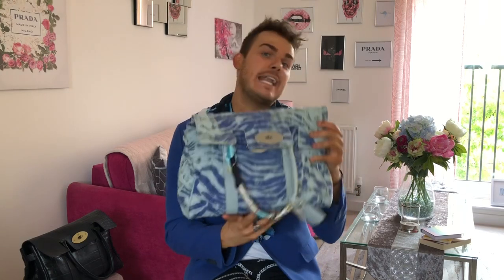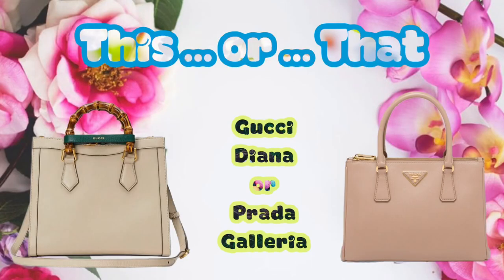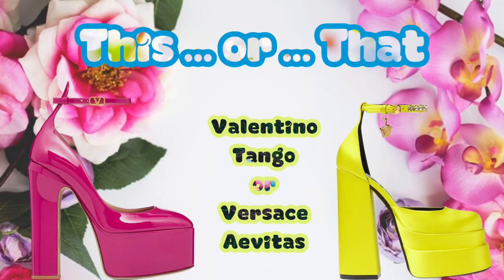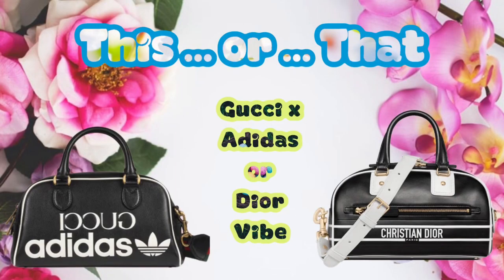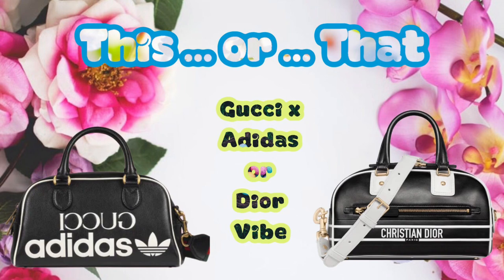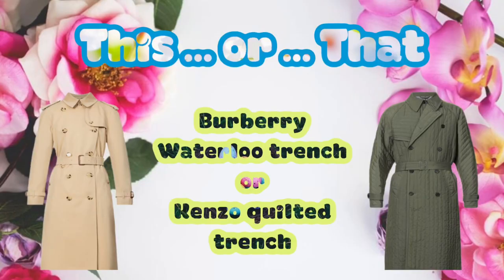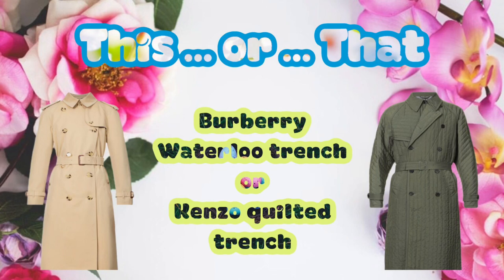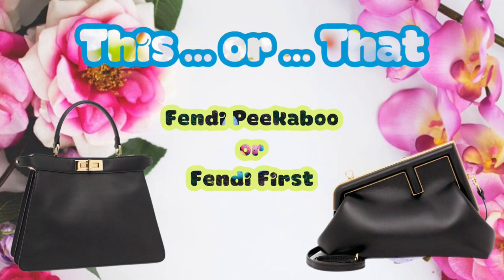This or that luxury edition | collab with @DaylesAddiction | Mugler, Givenchy, Chanel & more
Hello hello and thank you so much for joining me for todays video.

I am so excited that today I am collaborating with the AMAZING @DaylesAddiction !!

We are sharing with you 10 pairs of hot luxury items and given our opinions in addition to sharing with you the half of the pair that we would pick based on our style and fashion needs.

I really hope that you enjoy todays video and please make sure to check out Dayle’s video and if you haven’t done so already please make sure that you subscribe to Dayle’s channel ! You won’t regret it ☺️☺️

Thank you as always for your support and look forward to seeing you in my next video.

- N - xo

Audio: Weekender - Bronze Falcon - IMovie Soundtracks